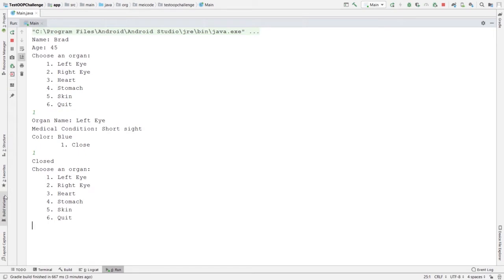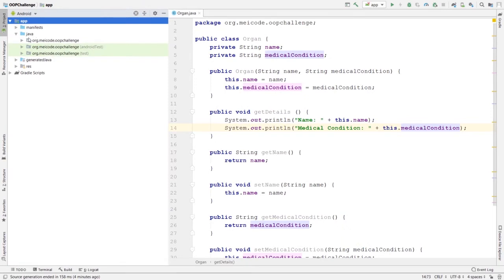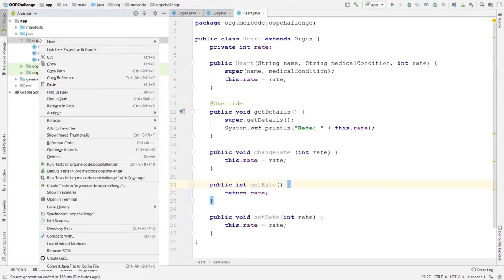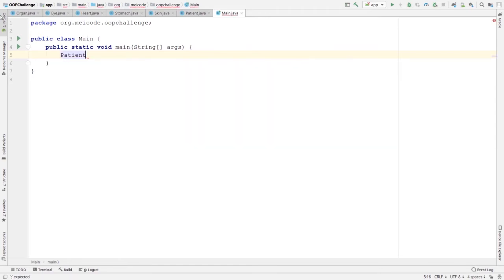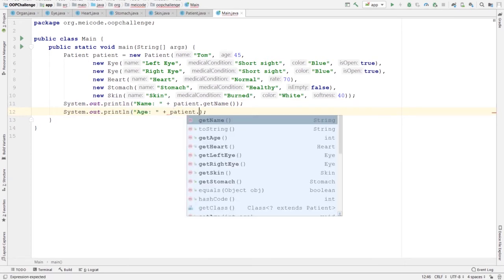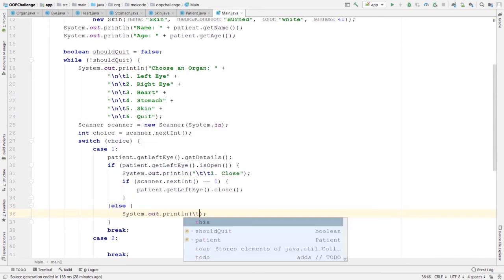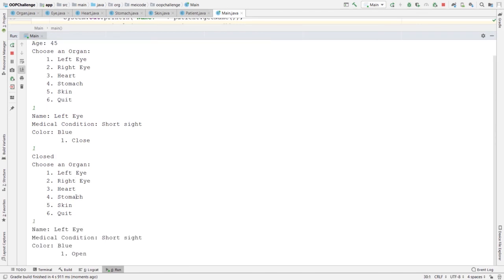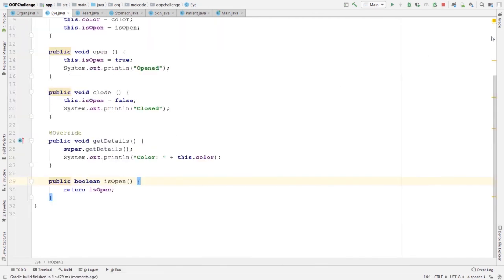13. Object Oriented Programming Challenge